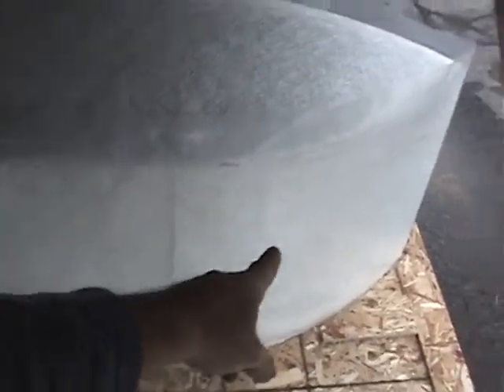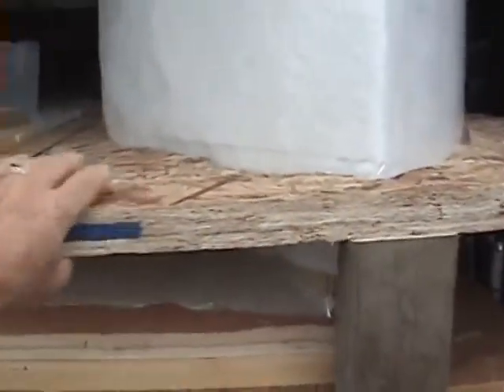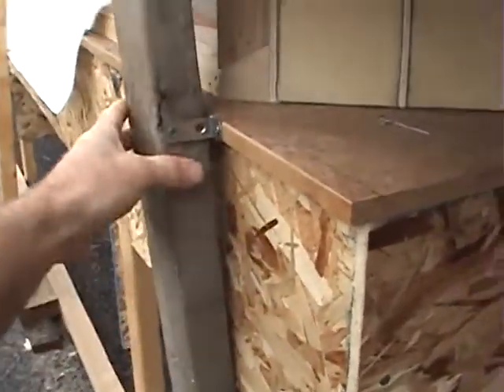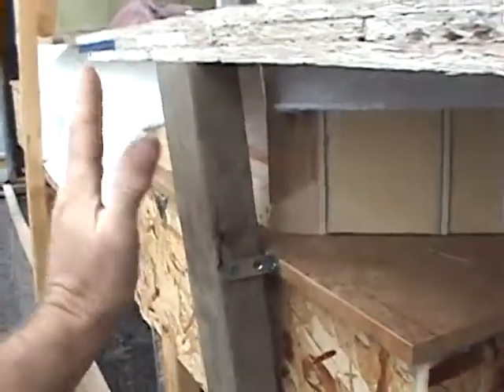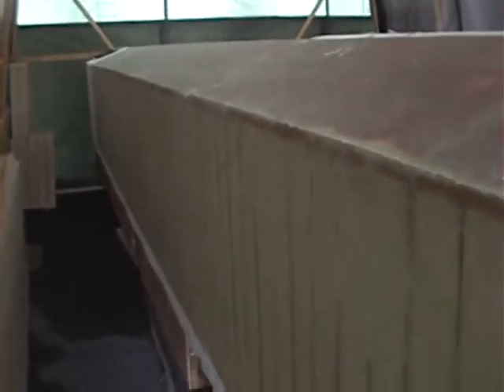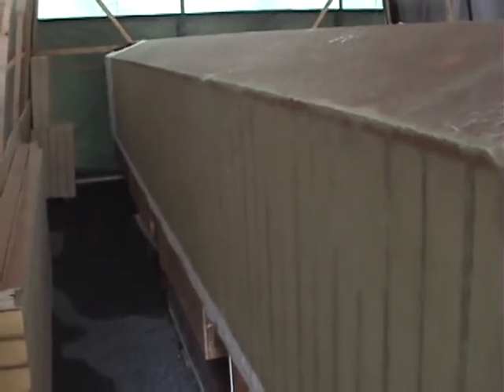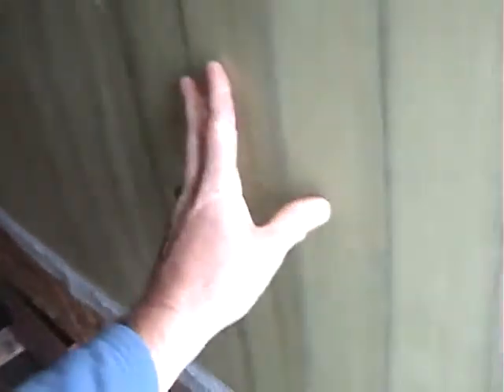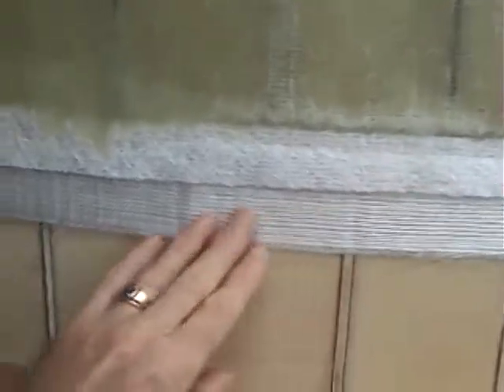Houseboat Build part 8